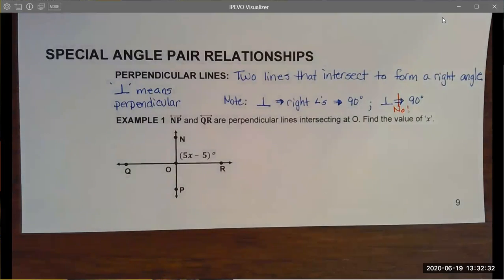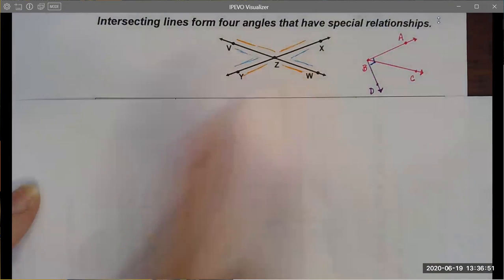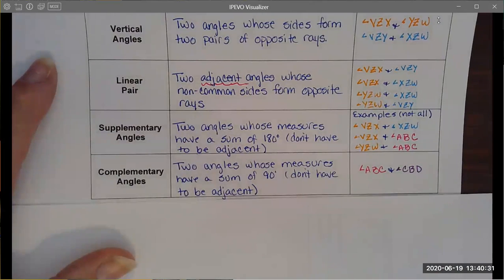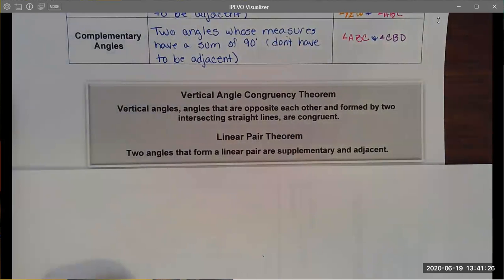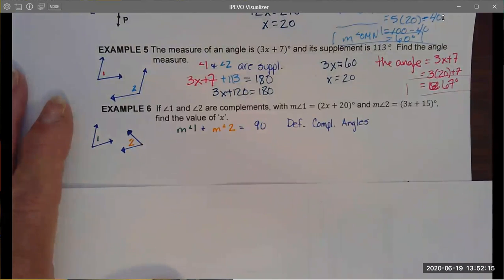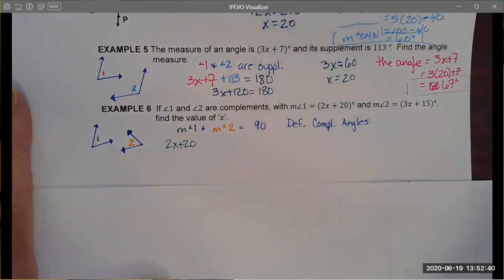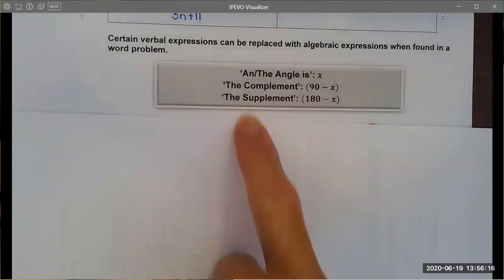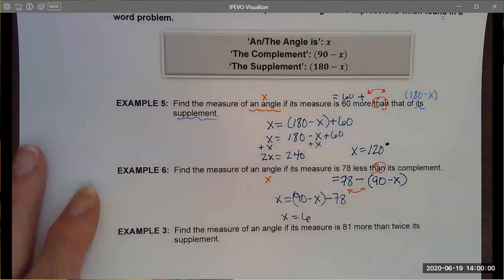Video 1 4 Special Angle Relationships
Review angle pair vocabulary and use of vertical angles with linear pairs.